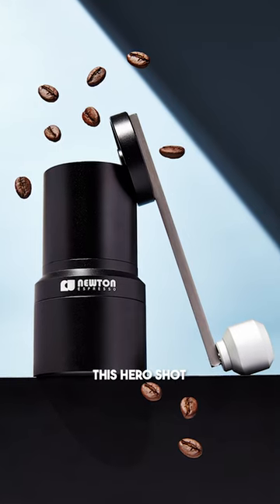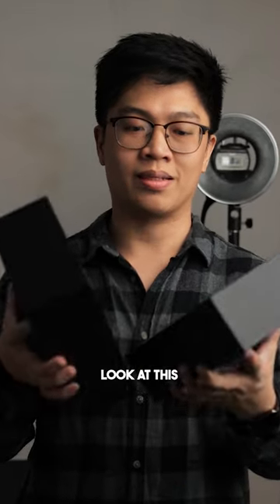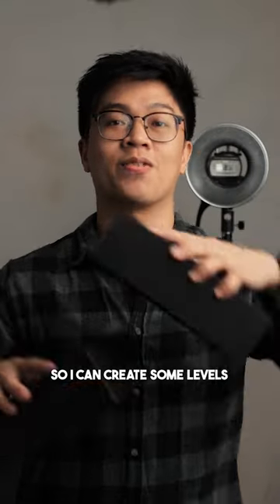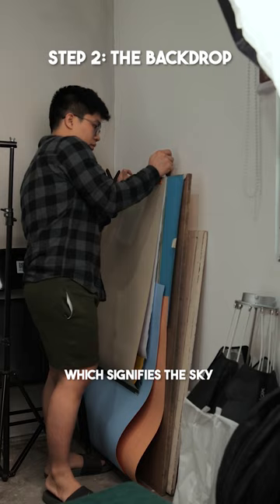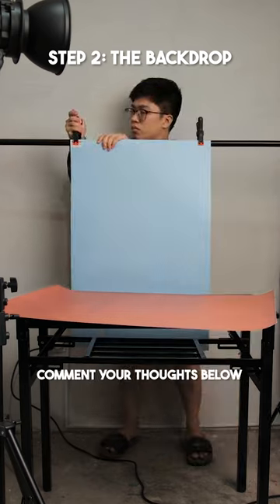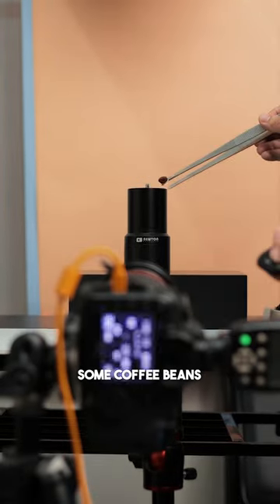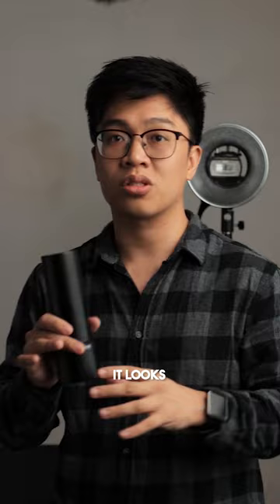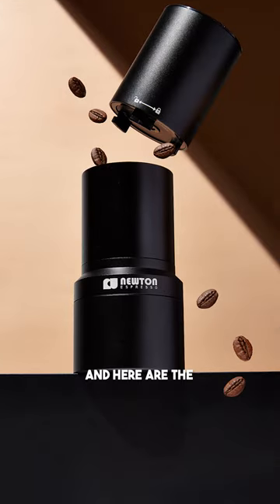Easy Product Photography Idea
Hear me out. I recently got this hybrid coffee grinder and the product looks good. What’s more awesome IS THE BOX!

You might say “It’s just an ordinary black box. What’s so special about it?” As a product photographer, this is a simple thing that makes me happy~ receiving a product with a beautiful box! Plus, I love hero shots / angle. This box is perfect for it. It’s my go-to shot in any project that I may be booked (if I have the creative freedom to do so lol). So here’s one for this awesome looking product.